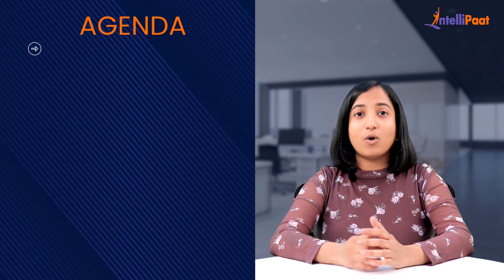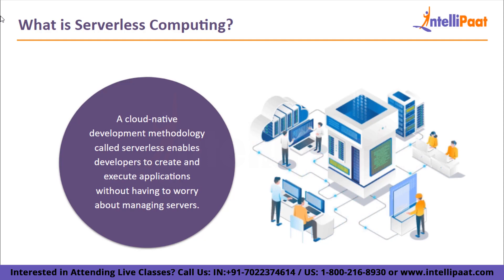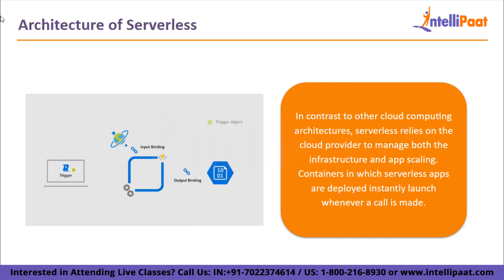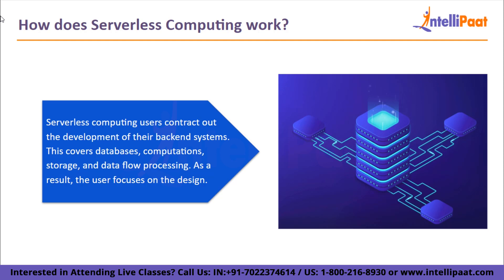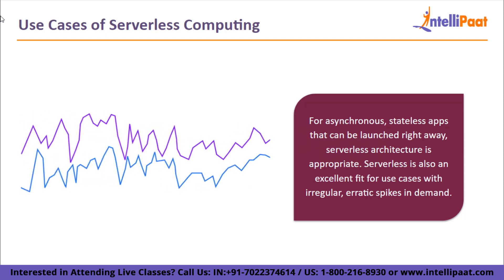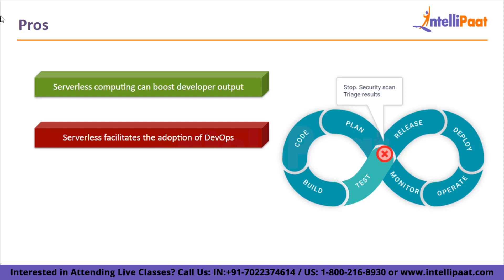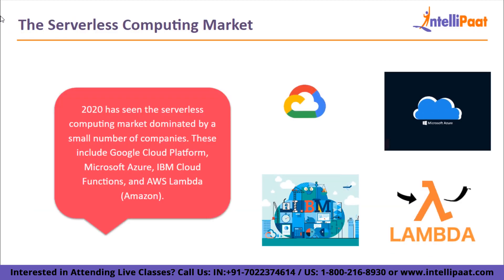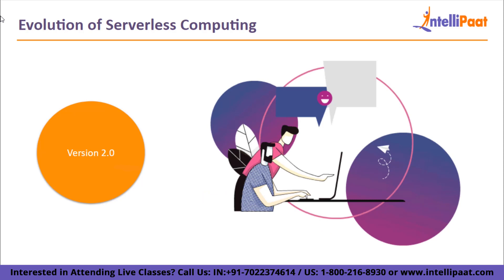What is Serverless Computing | Serverless Computing Explained | Intellipaat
The term "serverless" has become extremely popular in recent years as these services have grown. Though the word is a little misleading because servers are always running your code, it aims to convey that there are no servers to manage.

With this video on “What is Serverless Computing”, you will move a step further ahead in your journey of learning the architecture of Serverless, how serverless computing works, pros, and cons of serverless computing. In this video, you will also learn about the serverless computing market, and lastly, the evolution of serverless computing. Let’s start with the lesson without further ado!

🔵 What is Serverless Computing?
Serverless computing is a method of providing on-demand backend services. Users can use a serverless provider to write and deploy code without worrying about the underlying infrastructure. Because the service is auto-scaling, a company that obtains backend services from a serverless vendor is charged based on their computation and does not have to reserve and pay for a fixed amount of bandwidth or number of servers.

🔵 Following topics are covered in this session:
0:00 - Introduction
1:04 - What is Serverless Computing?
1:56 - Architecture of Serverless
3:31 - How does Serverless Computing Work?
5:11 - UseCases of Serverless Computing
6:12 - Pros & Cons
7:39 - The Serverless Computing Market
8:16 - Evolution of Serverless Computing

🔵 Intellipaat Edge
1. 24*7 Life time Access & Support
2. Flexible Class Schedule
3. Job Assistance
4. Mentors with +14 yrs
5. Industry Oriented Course ware
6. Life time free Course Upgrade